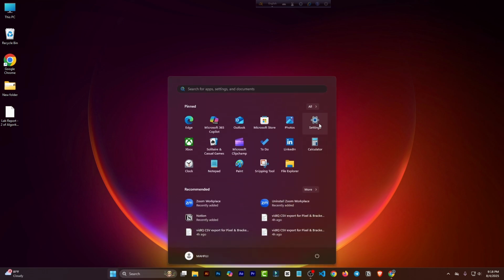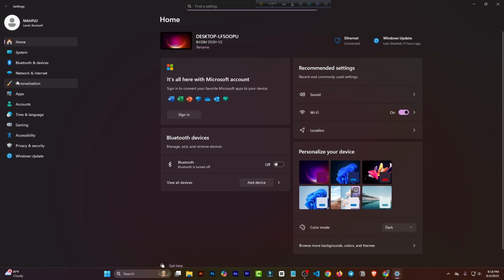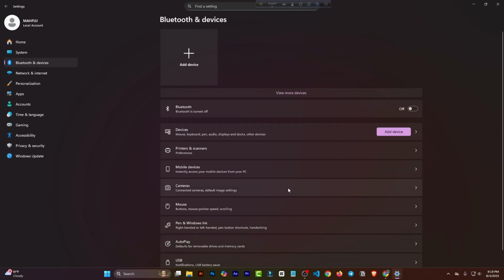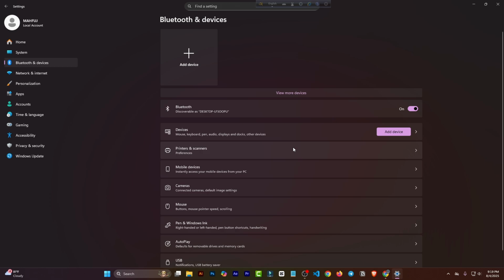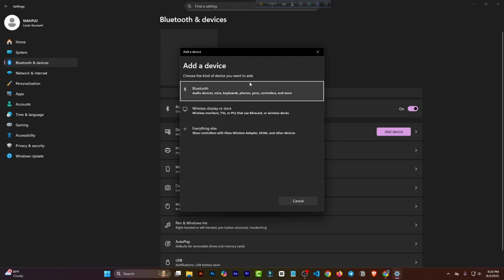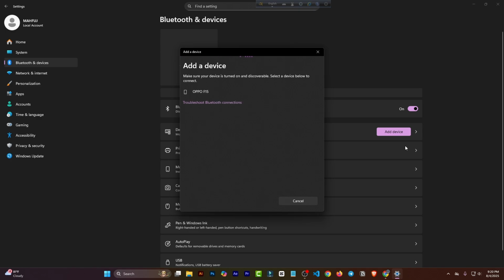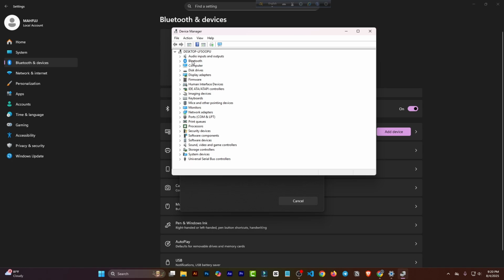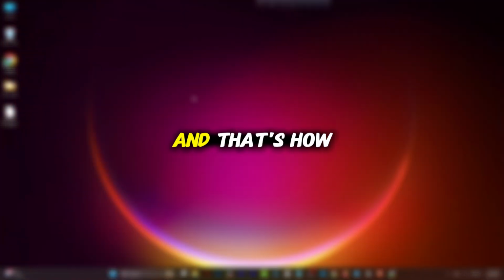How To Turn On Bluetooth On Windows 11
Are you having trouble connecting your devices via Bluetooth on Windows? In this video, you'll learn step-by-step how to turn on Bluetooth on Windows 11 PC and how to enable Bluetooth in Windows 11 for a seamless wireless experience.

We’ll guide you through the exact method of how to turn on Bluetooth in Windows 11 easily, whether you’re using a standard PC, laptop, or even Windows 11 Pro. Learn how to start Bluetooth in Windows 11 and discover the easiest way to turn on Bluetooth on Windows 11 using system settings and shortcuts.

This tutorial also explains how to turn Bluetooth on in Windows 11, how to turn on your Bluetooth on Windows 11, and even how to turn on Bluetooth on a Windows 11 PC if you're new to the platform. If you're using an older setup or a desktop computer, we’ve got you covered with instructions on how to turn on Bluetooth on computer and how to turn on Bluetooth on Windows in general.

Whether you're searching for Windows 11 Bluetooth settings, Bluetooth Windows 11 connection tips, or how to manage Bluetooth Windows for better device pairing, this video has everything you need.

By the end of this video, you’ll know how to on Bluetooth in Windows 11 and confidently enable Bluetooth on Windows 11 without any hassle. We also include troubleshooting for those who can’t find or activate Bluetooth.